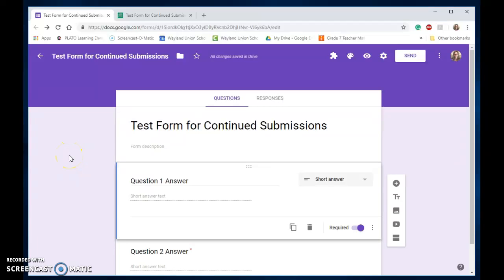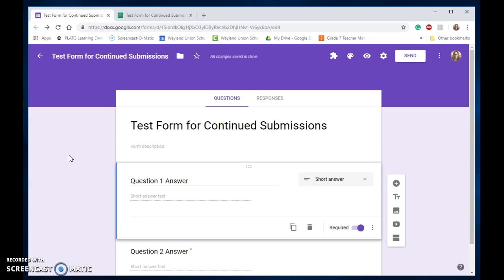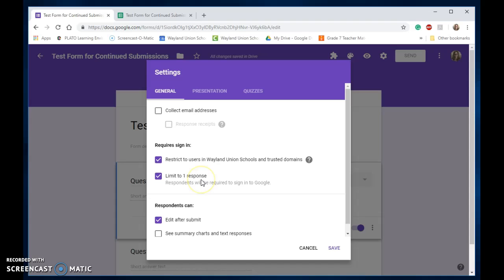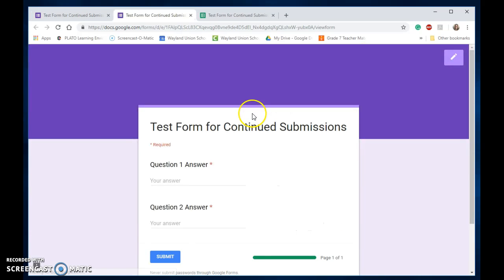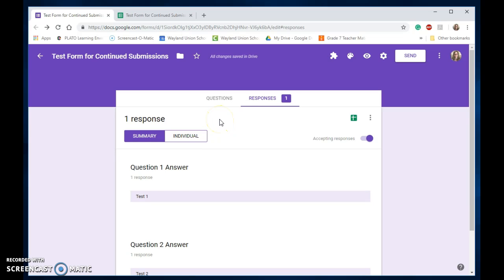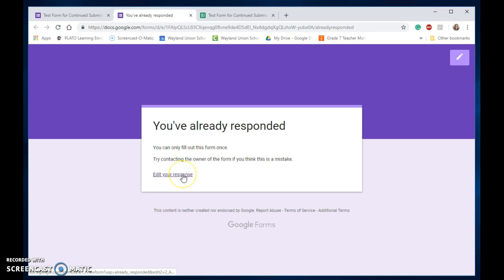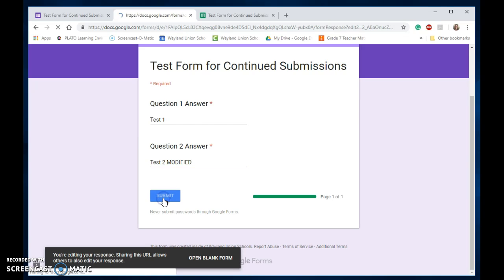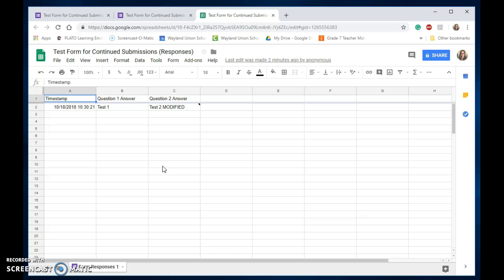Editable Google Forms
Learn how to make your Google Form Editable for students that may not have finished a Google Form or need to be able to edit their responses.